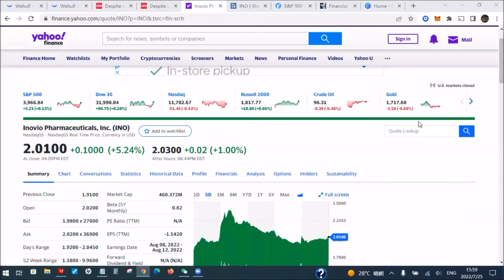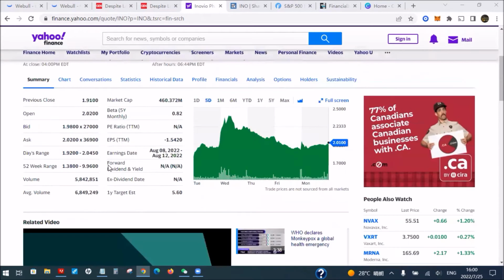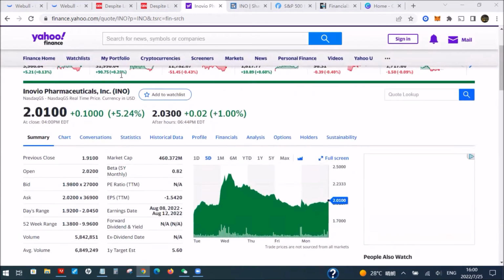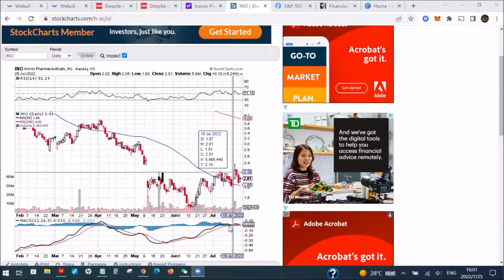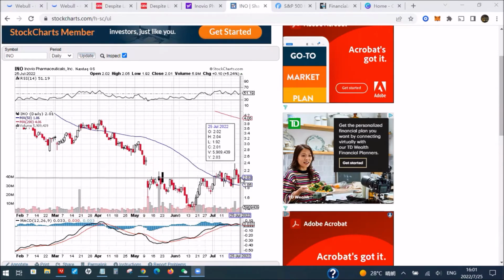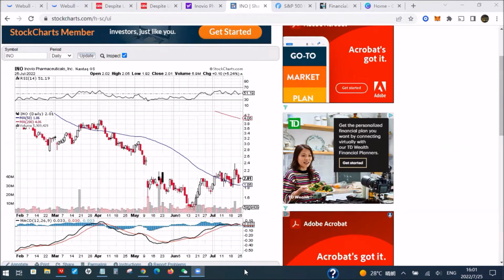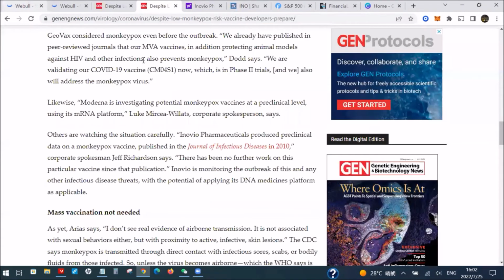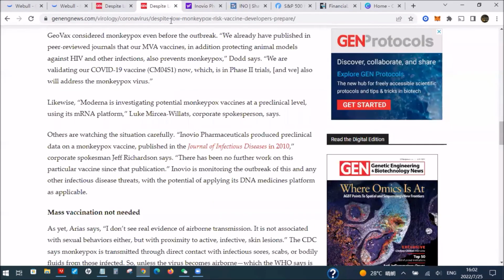INO 7-25-2022 Inovio Pharmaceuticals Inc. StockChart Analysis JayCharts Stock Talk with Jay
🔥-FINVIZ ELITE SIGN UP LINK BELOW-🔥

*Receive $10 in Bitcoin when you buy or sell $100 or more on Coinbase !!

(I Appreciate your support and love!)

This video and description may contain affiliate links, which means if you purchase a product through one of the links, I will receive a commission (at no additional cost to you). Thank you for your support!